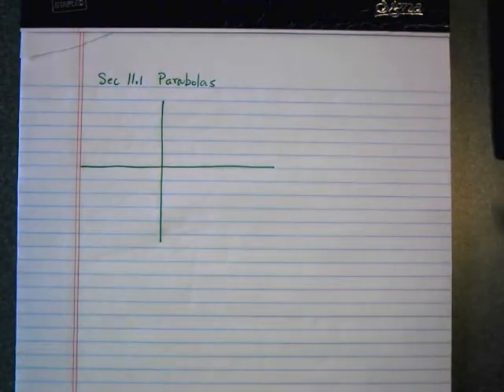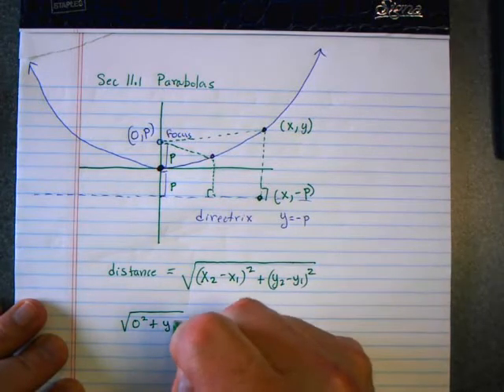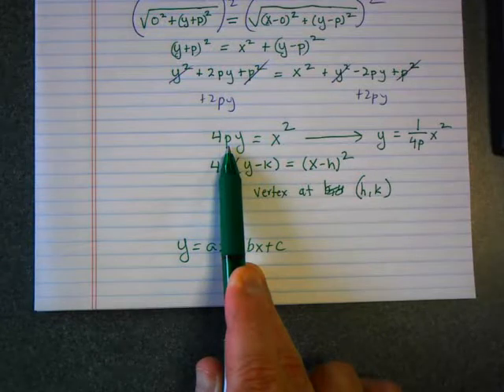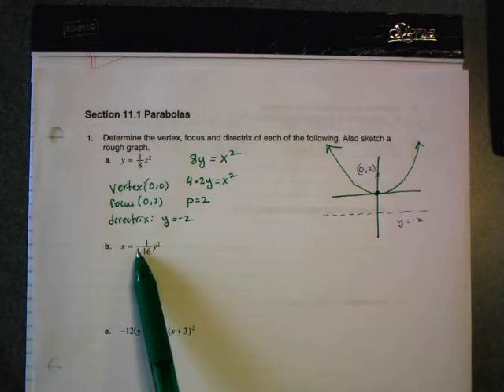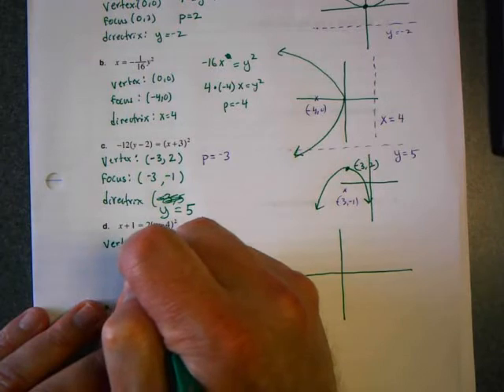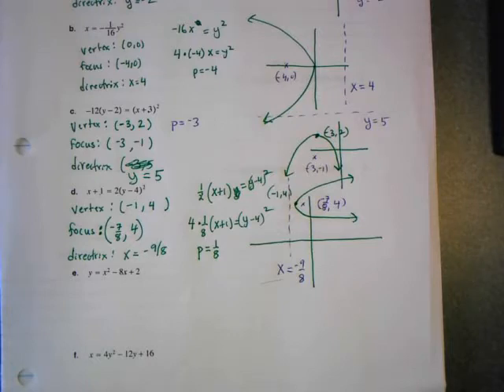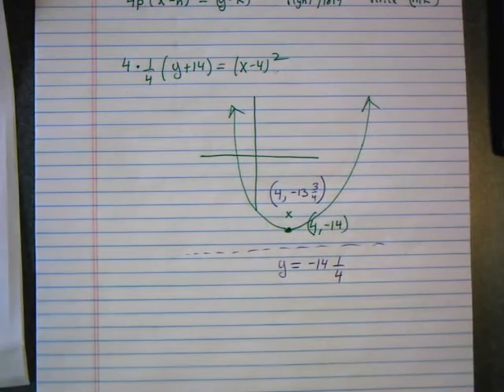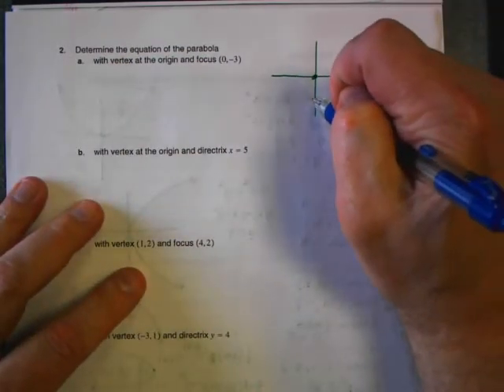Math1412 Stewart 11-1